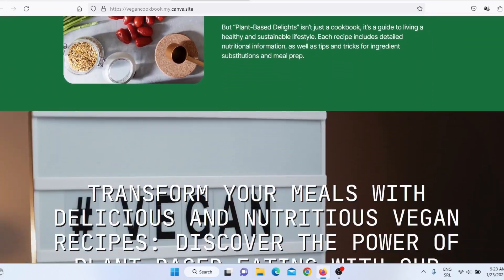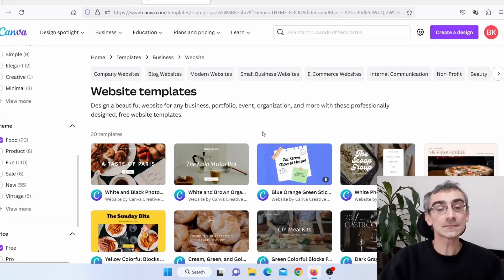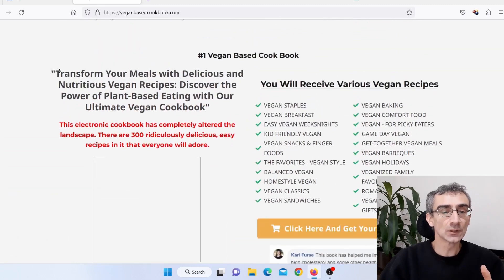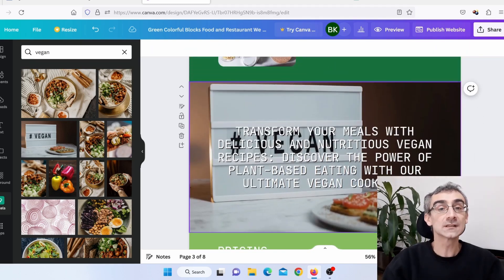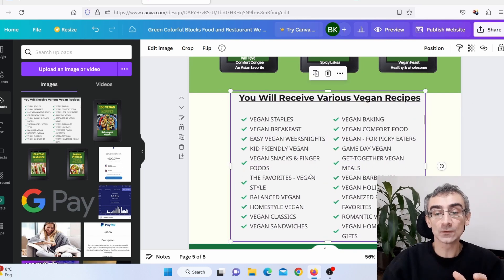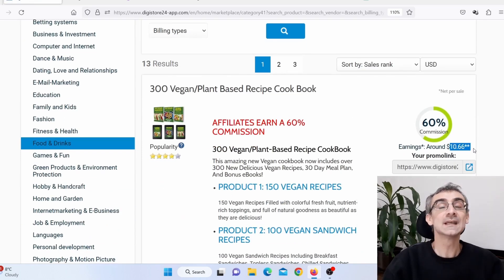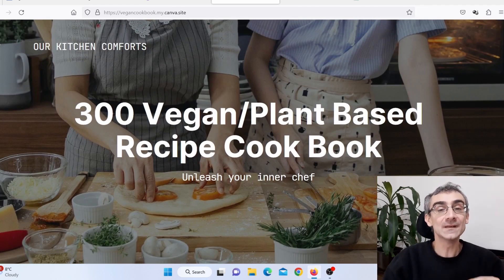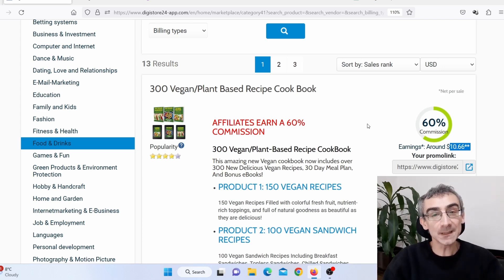Earn $150/Day with Canva Affiliate Marketing for Beginners and Free Traffic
Earn $150 per day with Canva affiliate marketing for beginners and free traffic.

In today's video I show you how to create a professional looking website in Canva that you can use for affiliate marketing. I'll show you how to build that website in just 10 minutes using free resources, I'll also show you how to use chatgpt to drive free targeted traffic to that website.

You can apply this method not only to Jvzoo but also to Clickbank, Digistore24, Warrior plus, your website, your blog ...